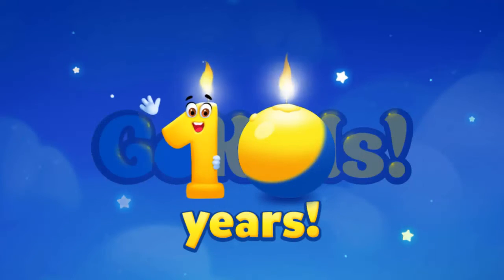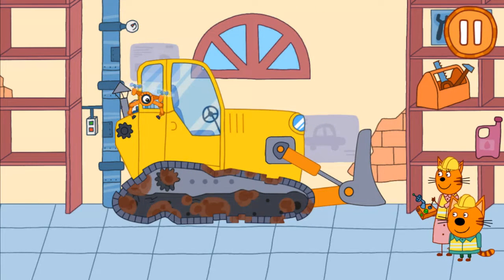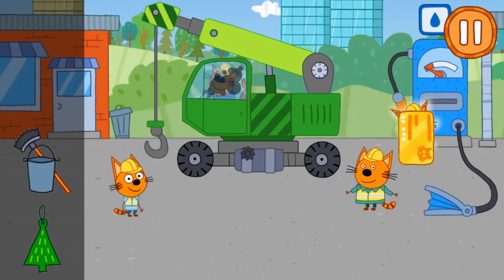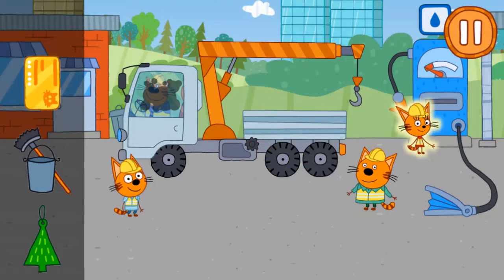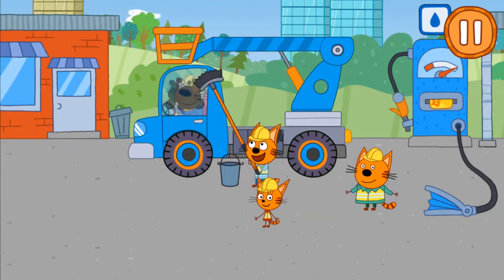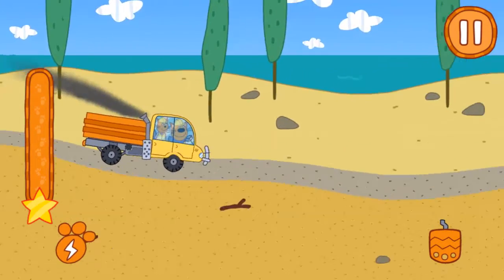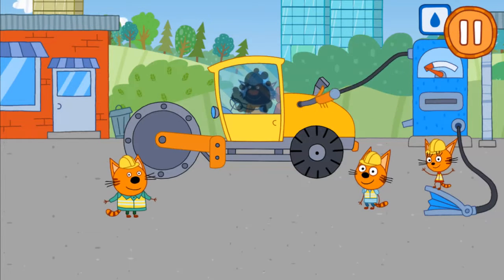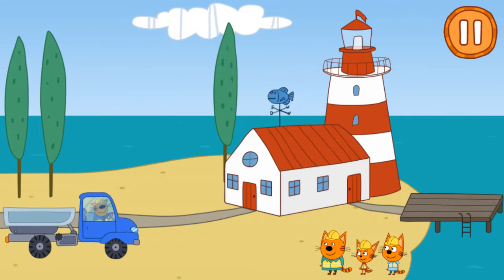KITTEN GAMES MAKE A NICE HOME ON BEACH - GOKIDS US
Hey friend.

Thanks to friends everyone.